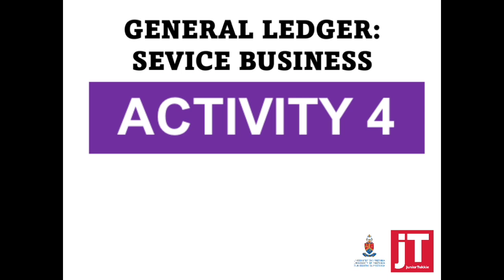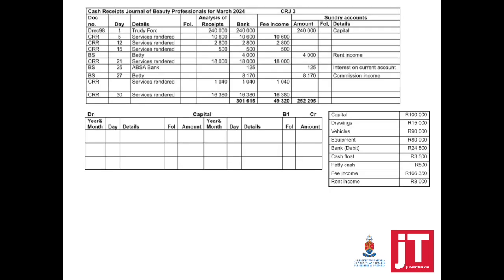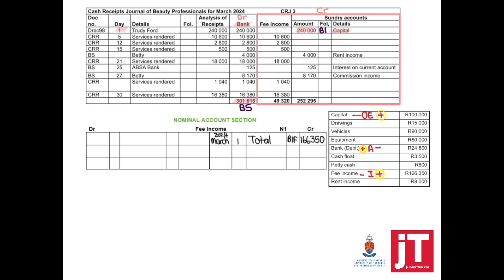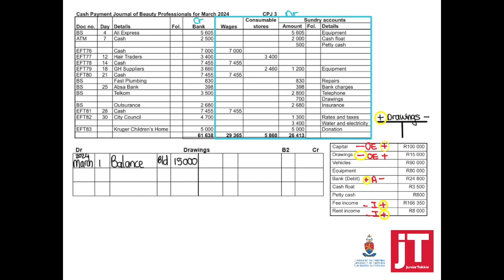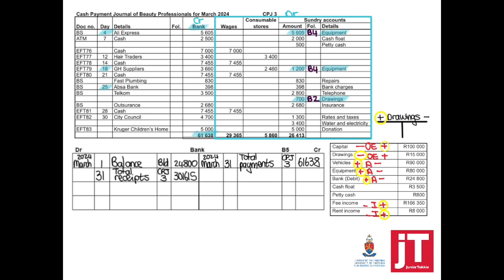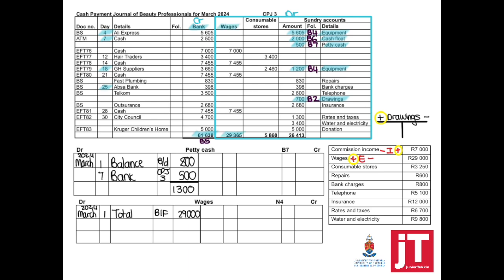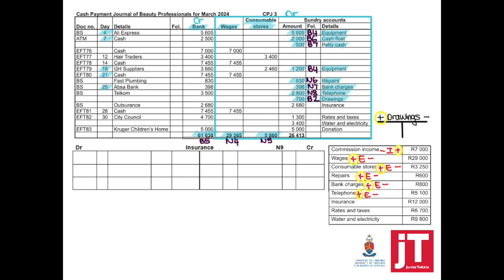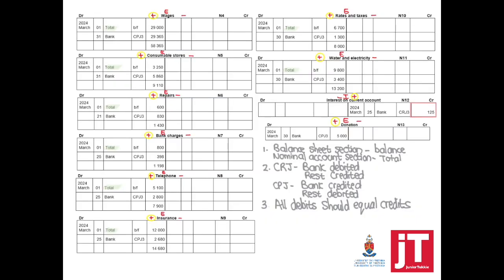Gr 8 - Accounting - General Ledger - Activity 4